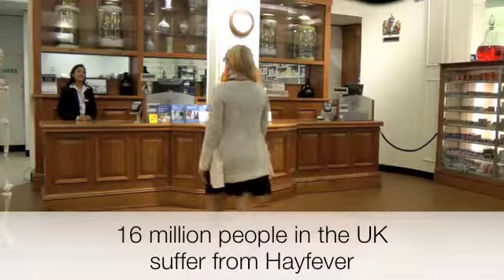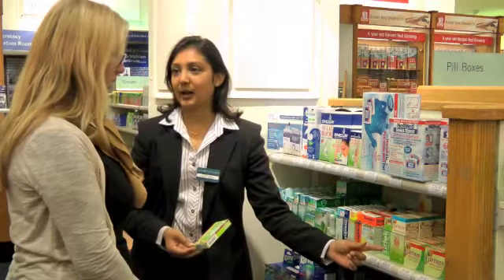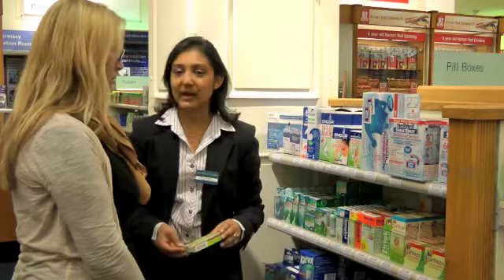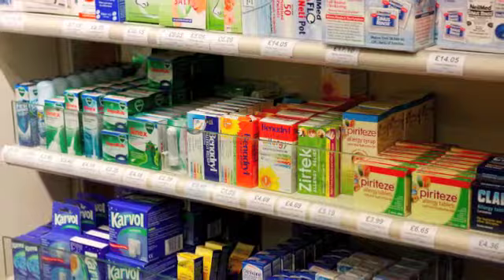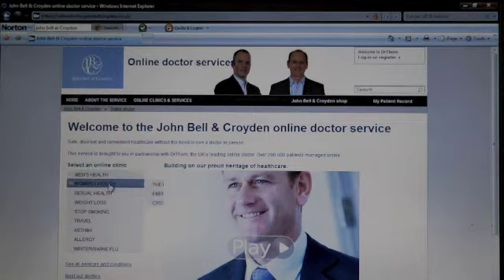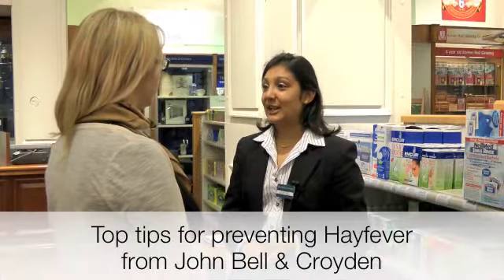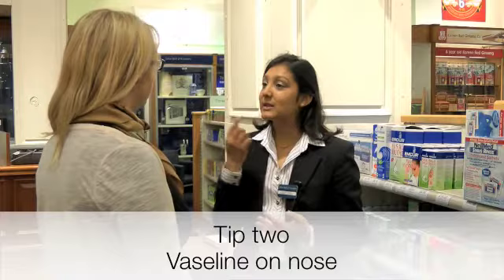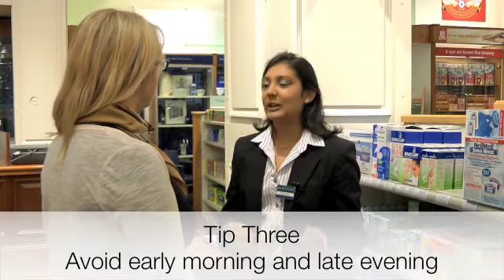John Bell & Croyden - Hayfever